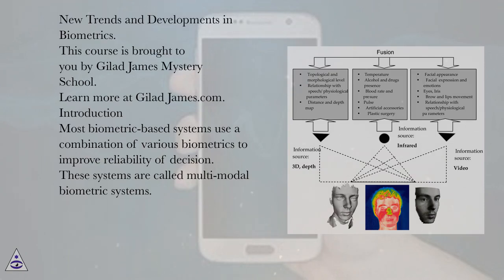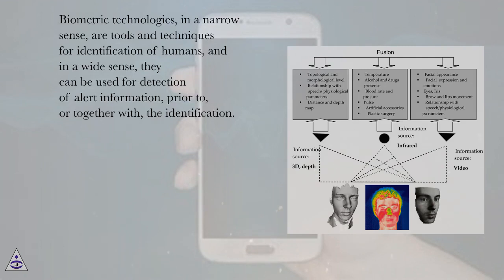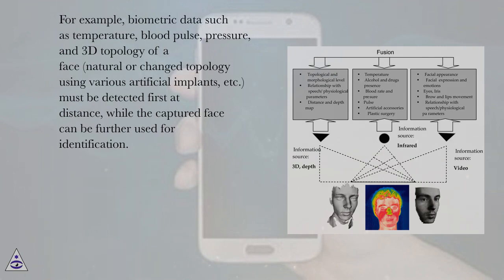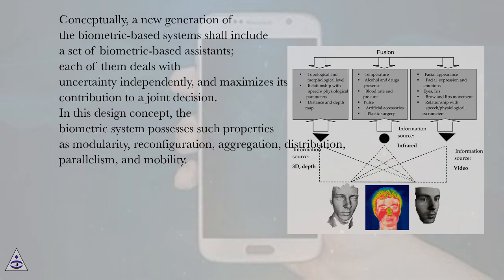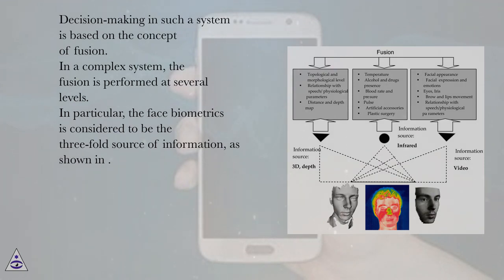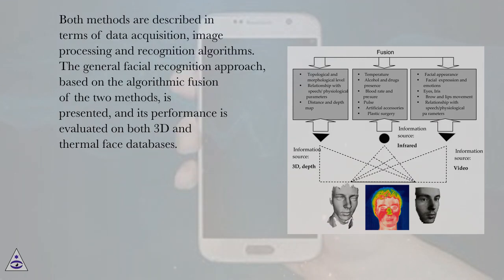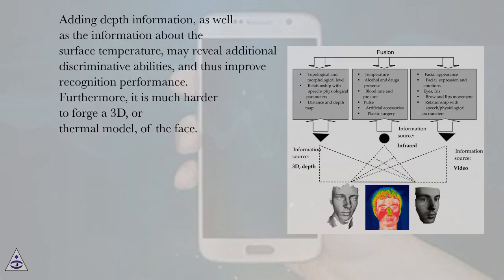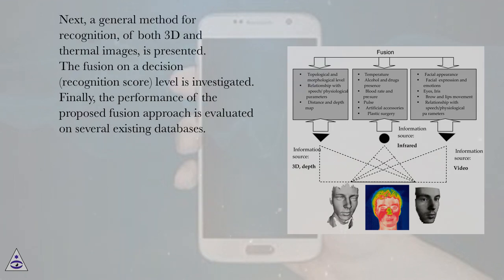Introduction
New Trends and Developments in Biometrics Online Course
Section: 3D and Thermo-Face Fusion
Lesson: Introduction
New Trends and Developments in Biometrics.
Most biometric-based systems use a combination of various biometrics to improve reliability of decision. These systems are called multi-modal biometric systems. For example, they can include video, infrared, and audio data for identification of appearance (encompassing natural changes such as aging, and intentional ones, such as surgical changes), physiological characteristics (temperature, blood flow rate), and behavioral features (voice and gait) .
Biometric technologies, in a narrow sense, are tools and techniques for identification of humans, and in a wide sense, they can be used for detection of alert information, prior to, or together with, the identification. For example, biometric data such as temperature, blood pulse, pressure, and 3D topology of a face (natural or changed topology using various artificial implants, etc.) must be detected first at distance, while the captured face can be further used for identification. Detection of biometric features, which are ignored in identification, is useful in design of Physical Access Security Systems (PASS). In the PASS, the situational awareness data (including biometrics) is used at the first phase, and the available resources for identification of person (including biometrics) are utilized at the second phase.
Conceptually, a new generation of the biometric-based systems shall include a set of biometric-based assistants; each of them deals with uncertainty independently, and maximizes its contribution to a joint decision. In this design concept, the biometric system possesses such properties as modularity, reconfiguration, aggregation, distribution, parallelism, and mobility. Decision-making in such a system is based on the concept of fusion. In a complex system, the fusion is performed at several levels. In particular, the face biometrics is considered to be the three-fold source of information, as shown in .
In this lecture, we consider two types of the biometric-based assistants, or modules, within a biometric system:
A thermal, or infrared range assistant,
A 3D visual range assistant.
We illustrate concept of fusion at the recognition component, which is a part of more complex decision-making level. Both methods are described in terms of data acquisition, image processing and recognition algorithms. The general facial recognition approach, based on the algorithmic fusion of the two methods, is presented, and its performance is evaluated on both 3D and thermal face databases.

Thee sources of information in facial biometrics: a 3D face model (left), a thermal image (center) and a visual model with added texture (right).

Facial biometric, based on 3D data and infrared images, enchnace the classical face recognition. Adding depth information, as well as the information about the surface temperature, may reveal additional discriminative abilities, and thus improve recognition performance. Furthermore, it is much harder to forge a 3D, or thermal model, of the face.
The following sections provide an overview of how 3D and infrared facial biometrics work, and what is needed in terms of data acquisition and algorithms. The first section deals with the 3D face recognition. Thermal face recognition is described in the second section. Next, a general method for recognition, of both 3D and thermal images, is presented. The fusion on a decision (recognition score) level is investigated. Finally, the performance of the proposed fusion approach is evaluated on several existing databases.